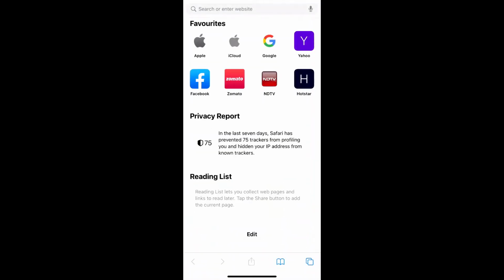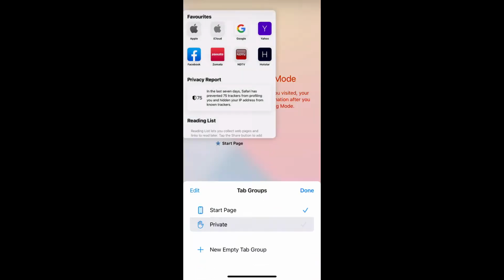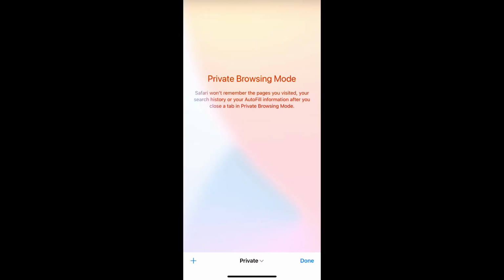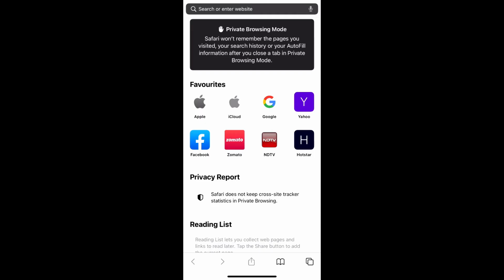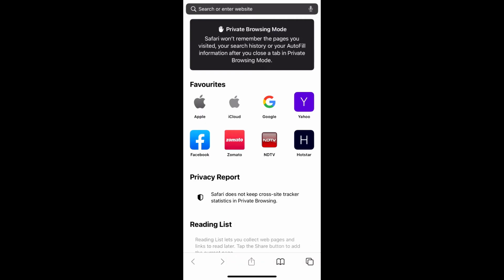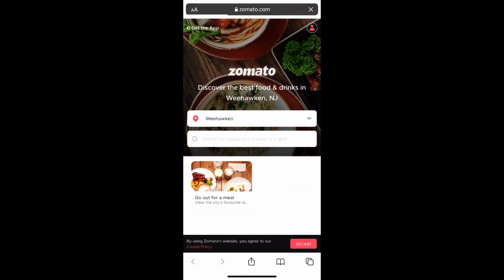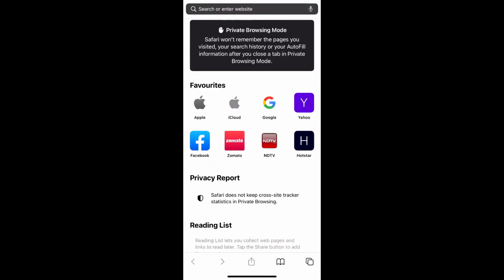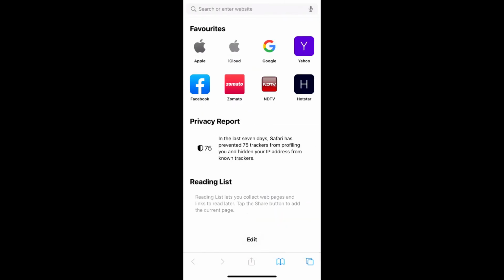How to open private browser on iOS 15